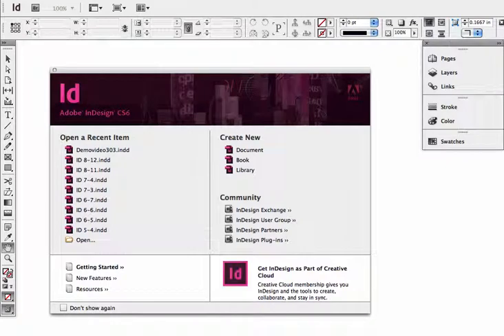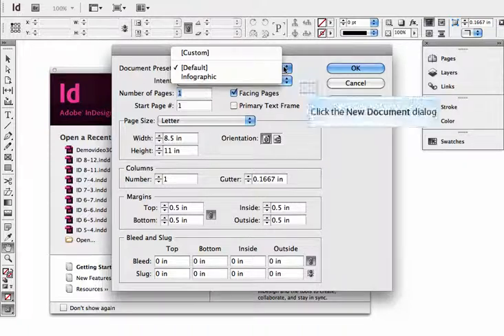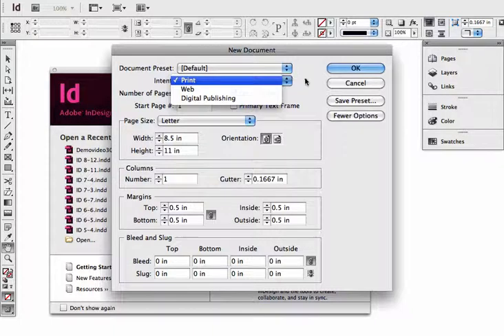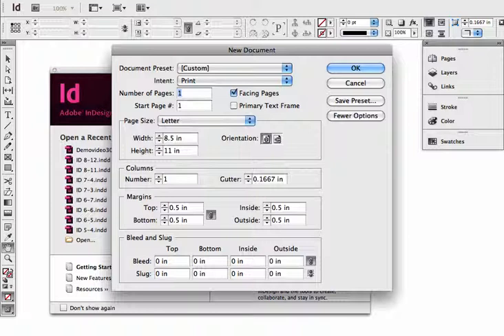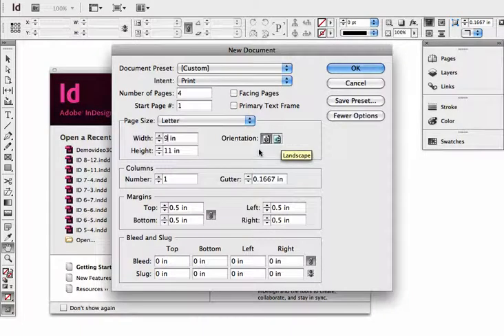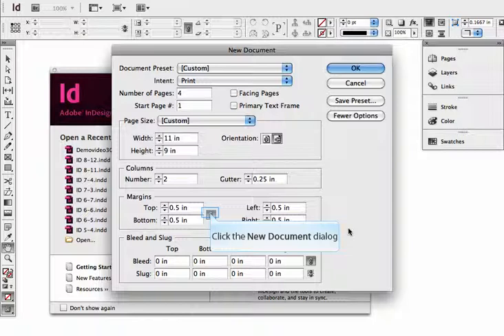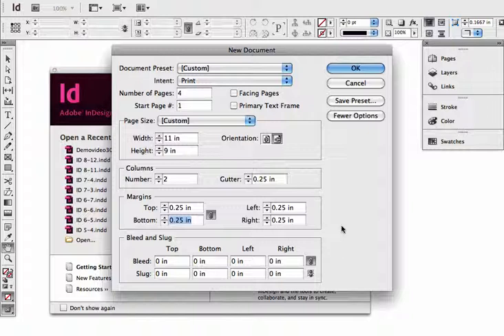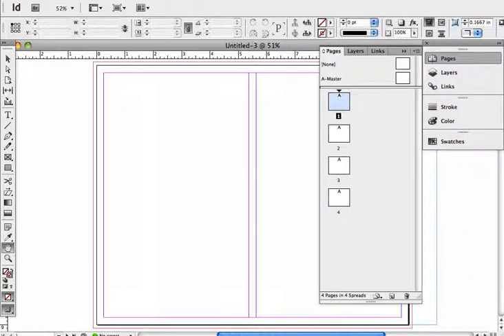New Document Dialog Box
The New Document Dialog BoxNew Document Dialog Box in InDesign CS6.